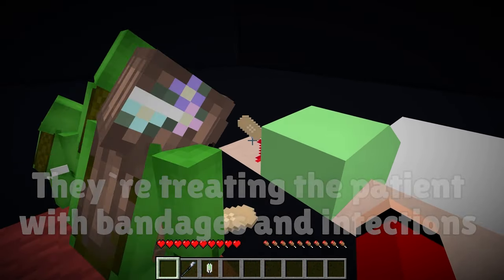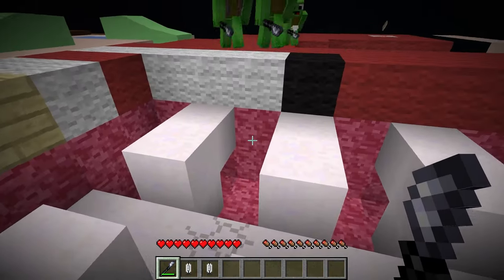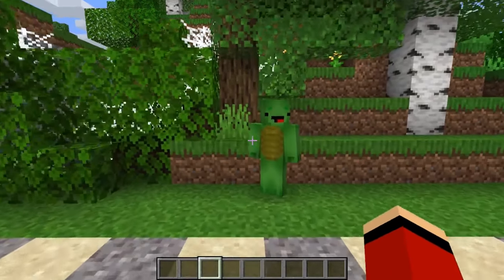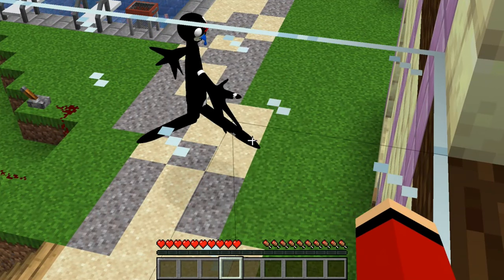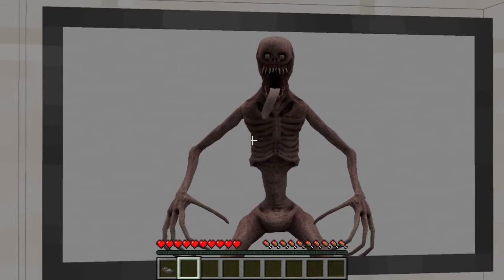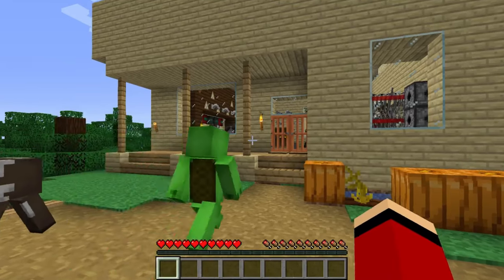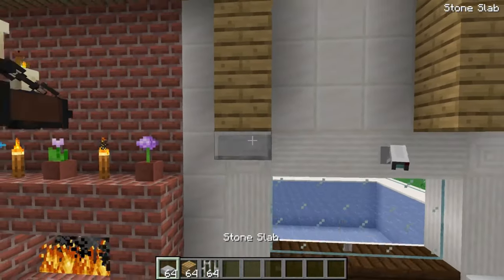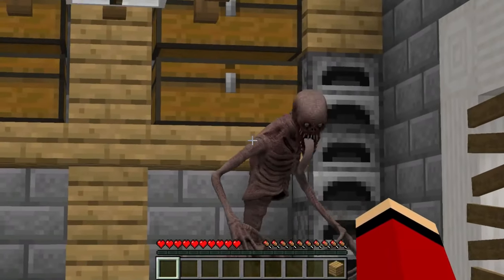JJ and Mikey Family Combined in a BLOOD MONSTER in Minecraft! - Maizen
Maizen channel : @Maizen